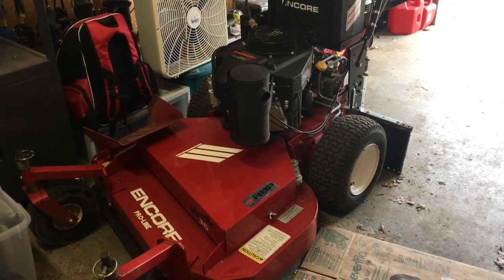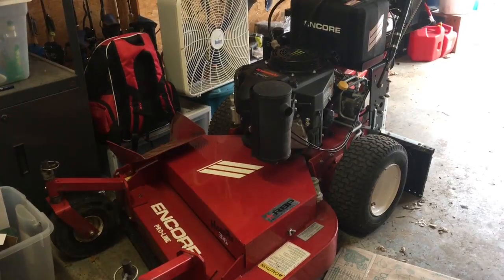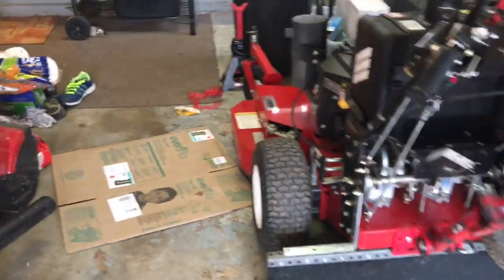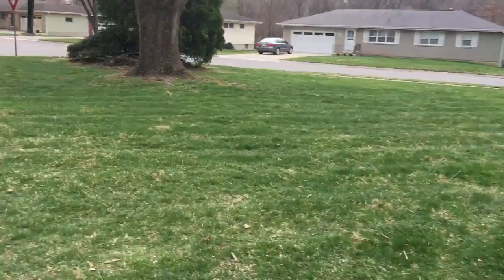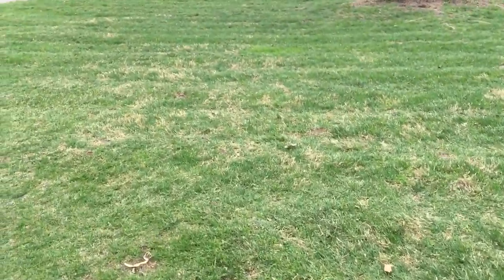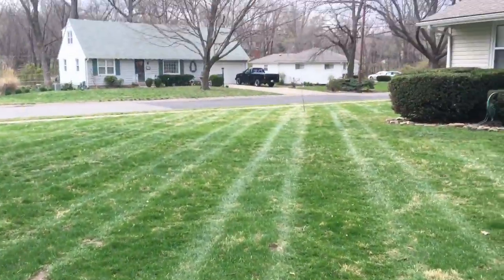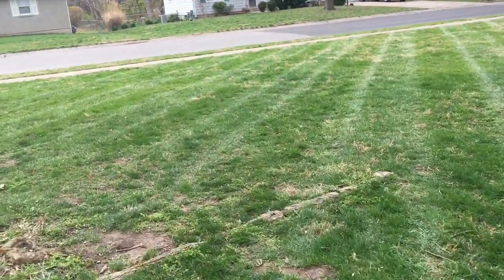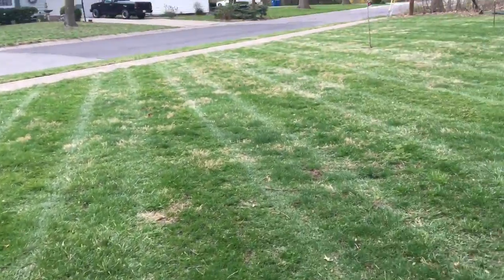DIY Lawn Stripe Kit - Lawn Stripping Kit Walk Behind Scag, Encore, John Deere, 2016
Neewer NW550D -
Dual Battery Handle
Bunch of Other GoPro Accessories

►My Lawn Care Set Up 2016

2011 Ford F150 Fx4 Coyote 5.0
5x8 Drop Gate Trailer

►Editing Programs

►Filming Drone